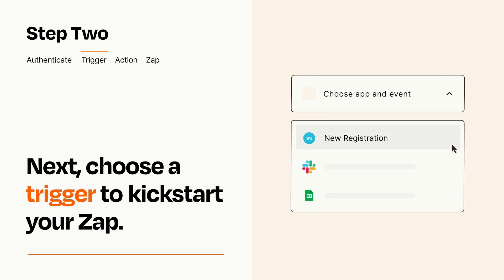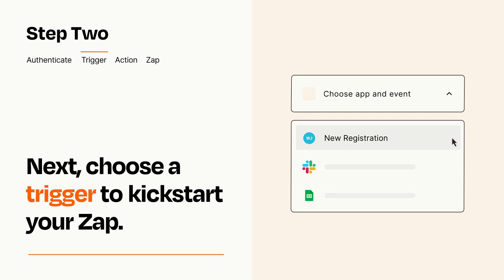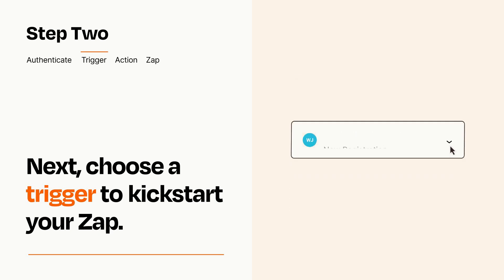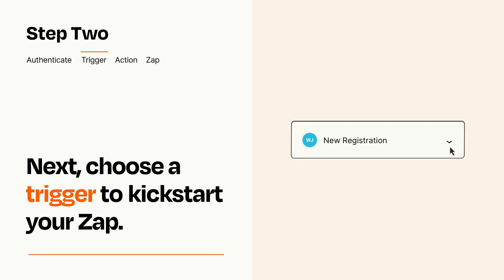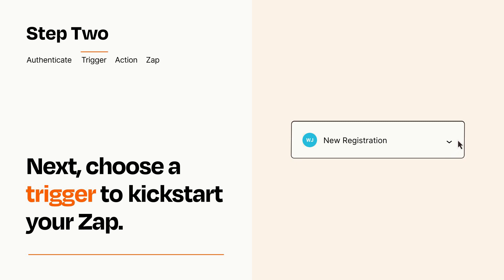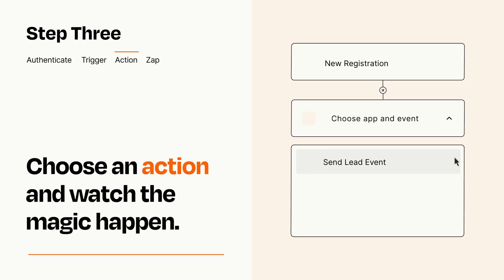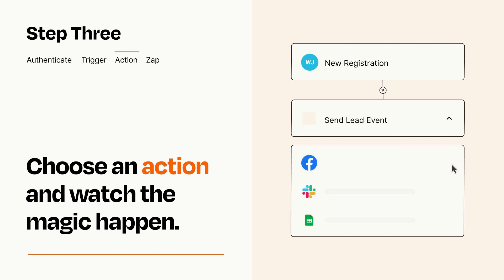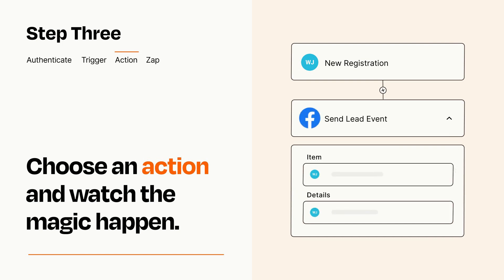How to connect WebinarJam / EverWebinar to Facebook Conversions - Easy Integration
So you want to connect  WebinarJam / EverWebinar to Facebook Conversions? You can do it with Zapier!